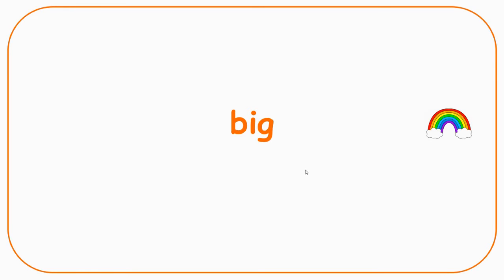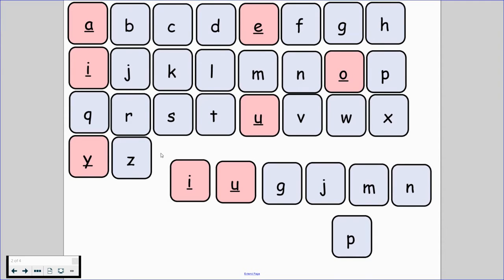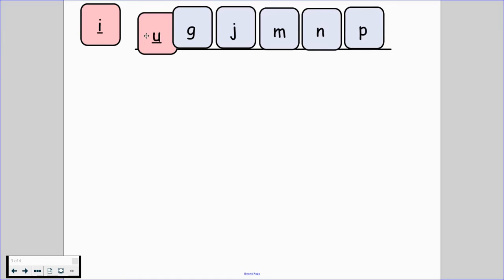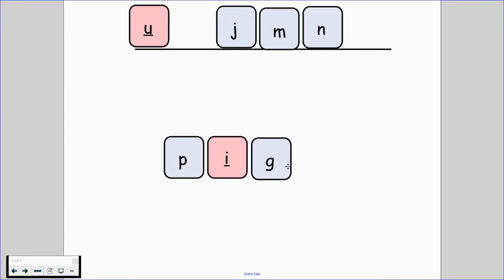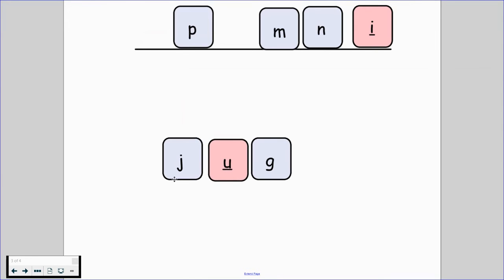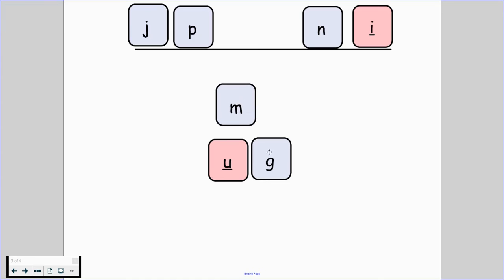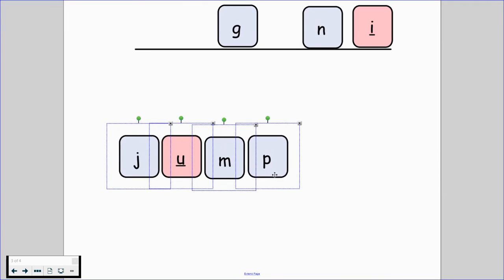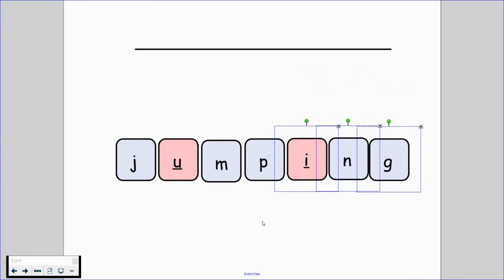Jr Resource @ PHCS Wed May 20th 2020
Here is today's Jr. Resource Room lesson. Please use the timestamps/ chapters below to skip to the sections of this video that apply to you.

Sight Words
Heart Words: 3:01
Red Rainbow Words: 3:59
Orange Rainbow Words: 4:57

Making Words (letters: i, u, g, j, m, n, p): 6:01